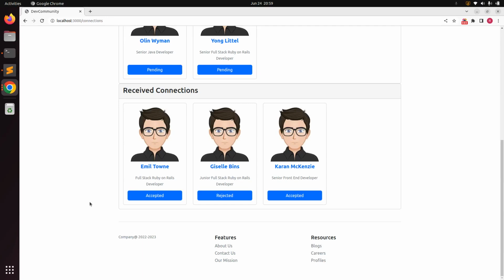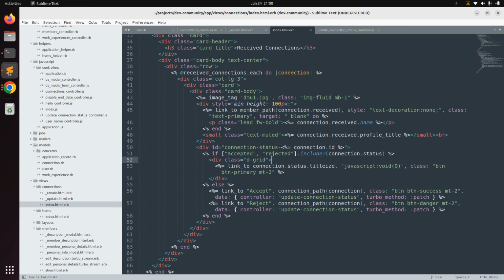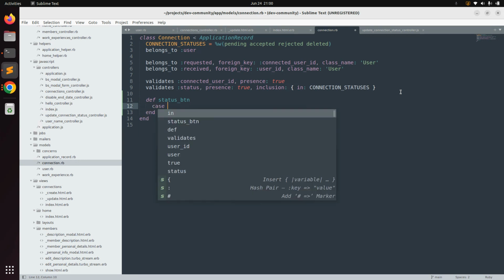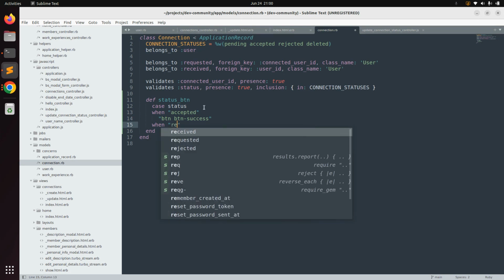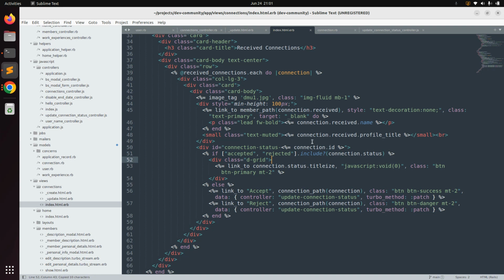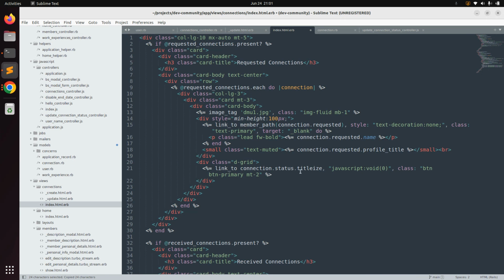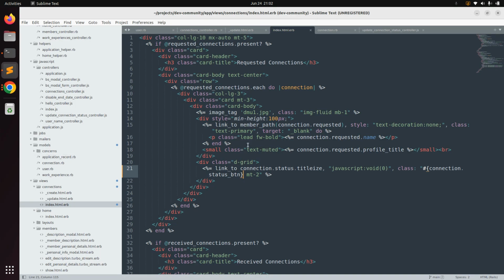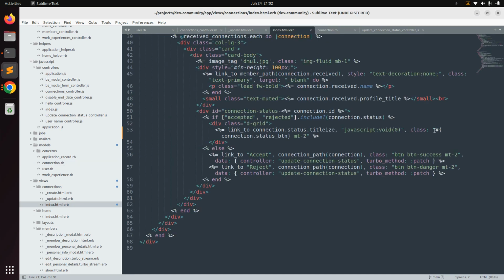Display connection status with dynamic colors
Hello Friends

In this lecture, we will display the status of user connection in dynamic colors. I mean if the status is accepted, it will be shown in green, if rejected then it will be shown in red otherwise it will be primary blue of bootstrap. Here you will also see the usage of case when in a model instance method. Please watch the complete lecture for a better understanding.

Thanks